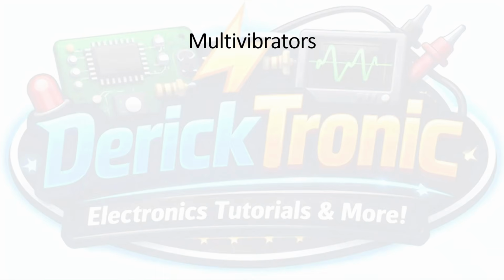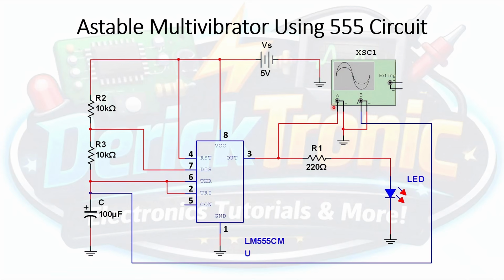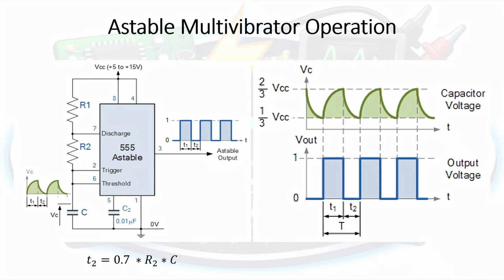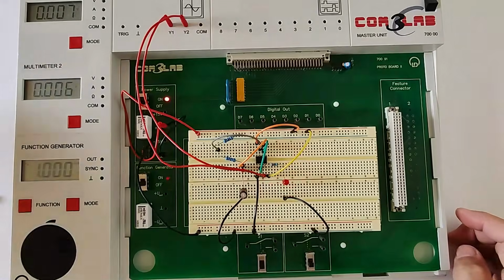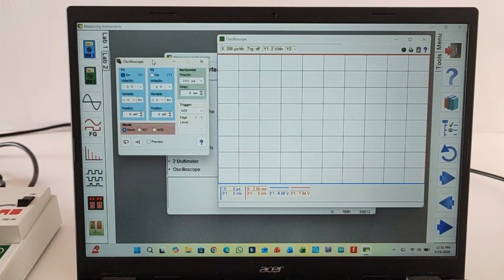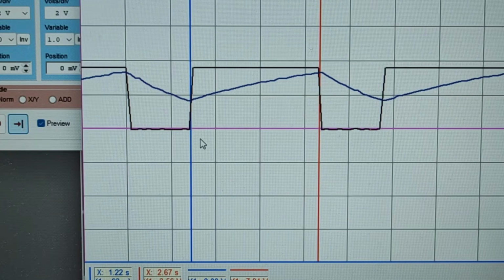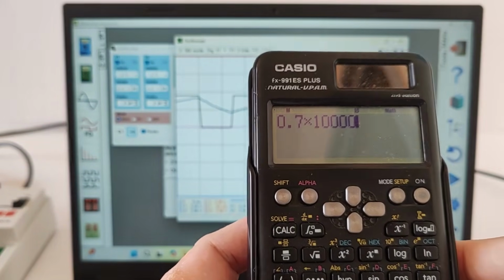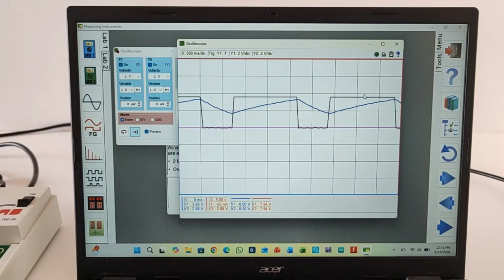Construction of an Astable Multivibrator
Construction of an Astable Multivibrator circuit using an NE555 Timer Integrated Circuit